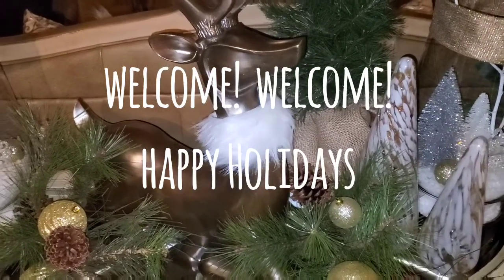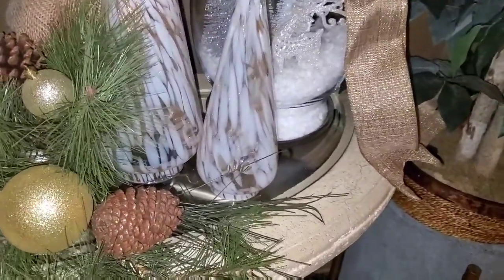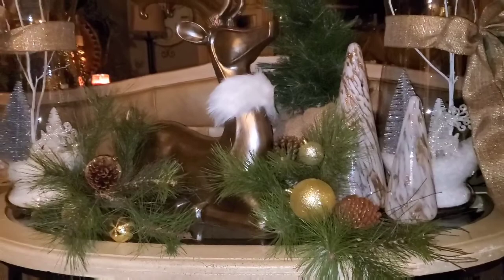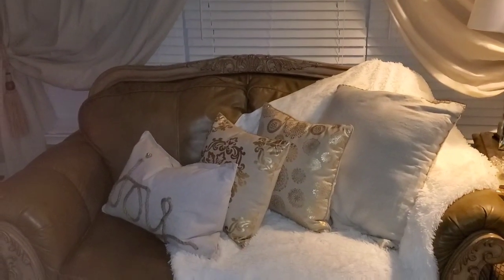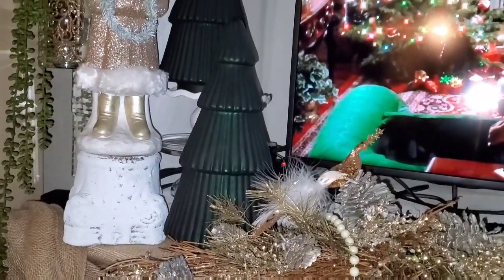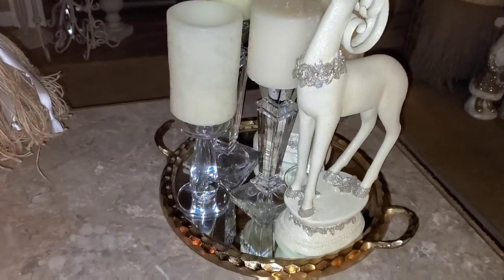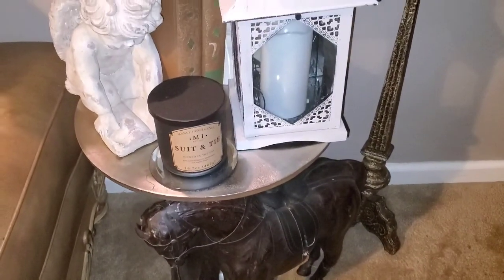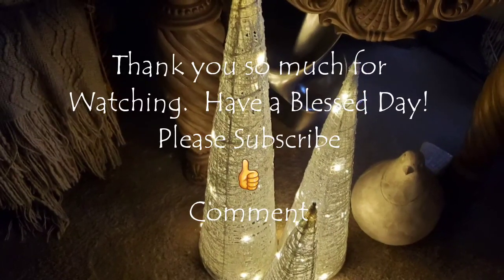How I Decorated My Family Room for the Holidays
Hello friends.
I wanted to show you how I decorated my family room for the holidays.  Very simple touches.